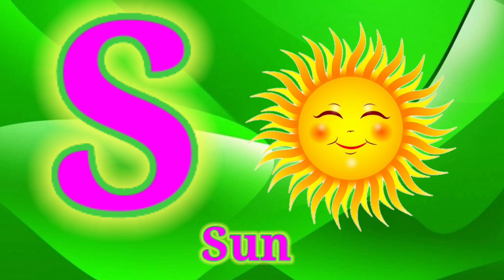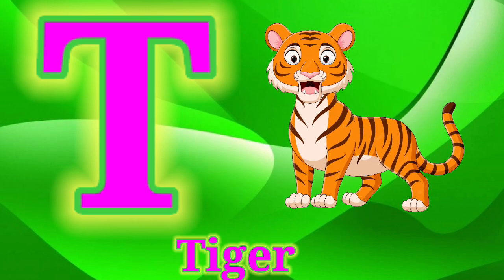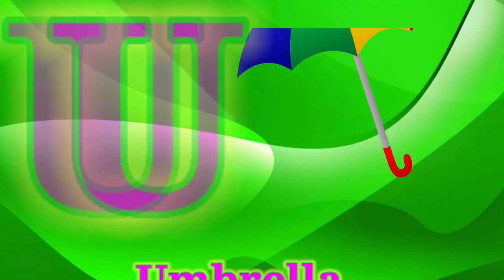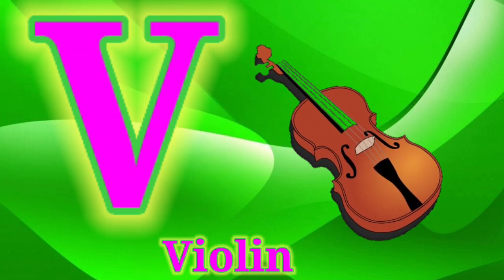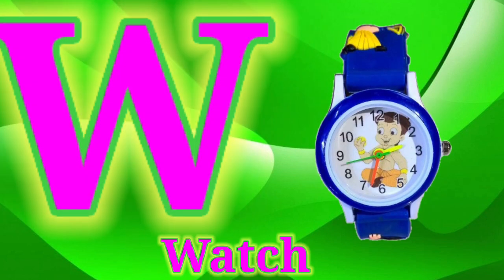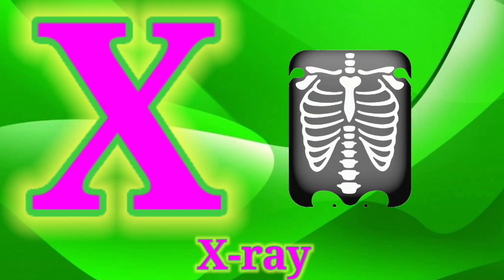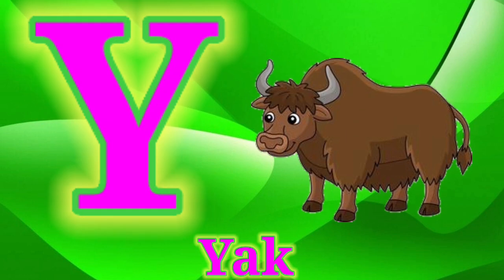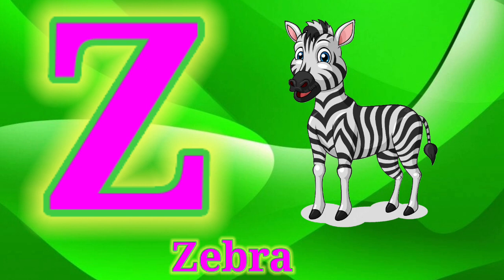abc, a for apple, b for ball, c for cat, abcd alphabet, abcd, ए फाॅर एप्पल बी फाॅर बाॅल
Kids basic  is for kids and parents.
We will always do our best.
This channel is related to kids education. In this channel. We upload alphabet and numbers writing videos let's learn Tha alphabet, write the alphabet, learn inglish, learn numbers and learn how to  draw.

Your quiry
a for apple
abcdefg
english alphabet
abcd cartoon
a for apple bi for boy
alphabet songs
a for apple a for ant
nursery rhymes
abcd rhymes
abcd alphabet
abcd
 एबीसीडी
वर्णमाला